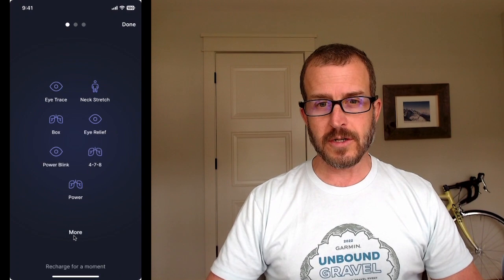Focusable Update 0.14.0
A quick video summary of the new Focusable features.